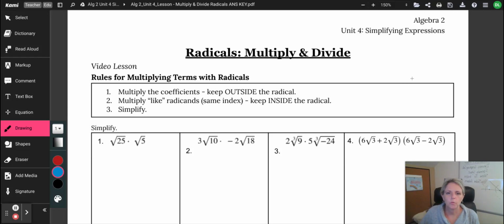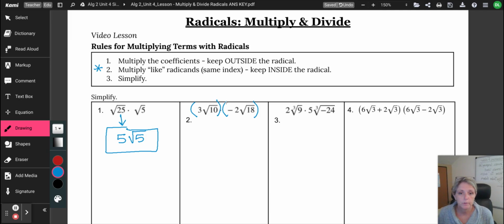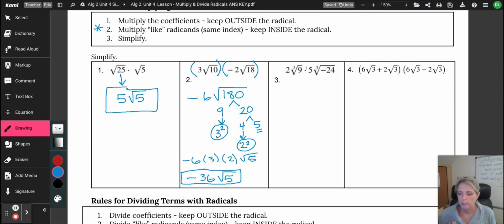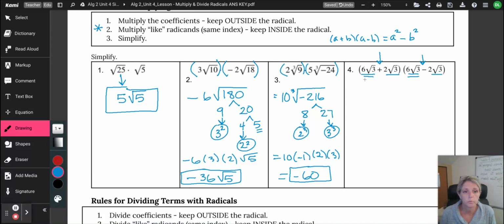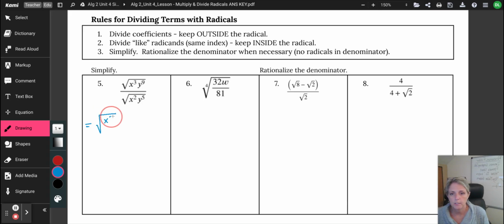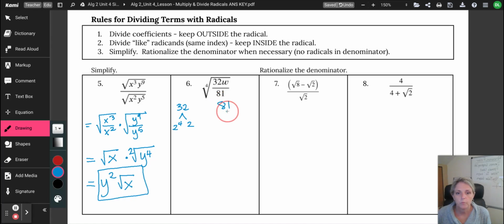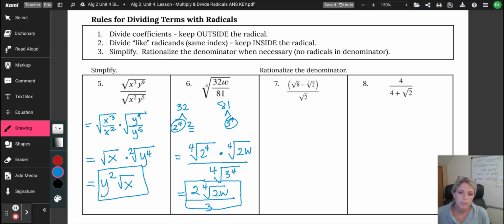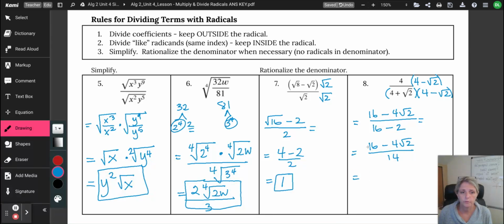A2_6.6.1_Video Lesson - Multiply & Divide Radicals ANS KEY.pdf